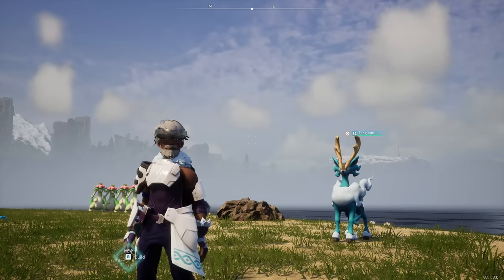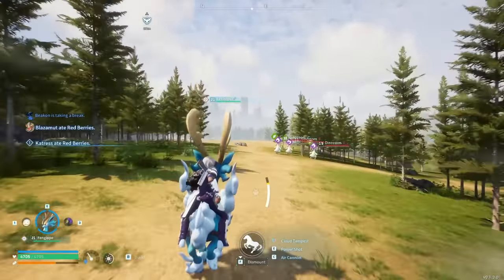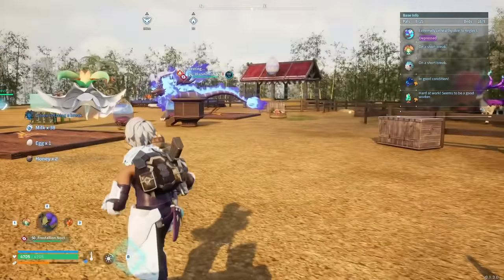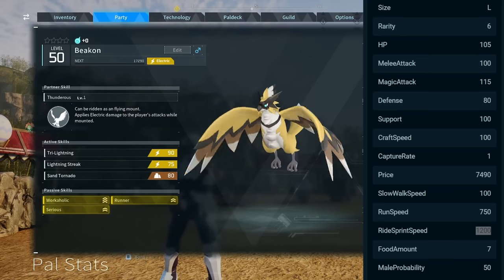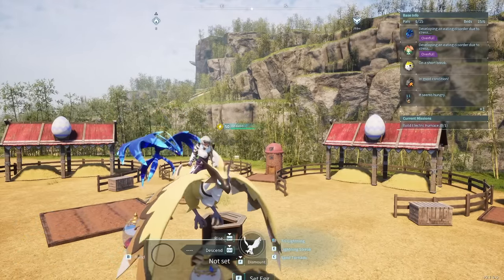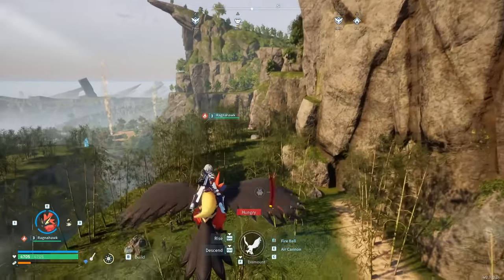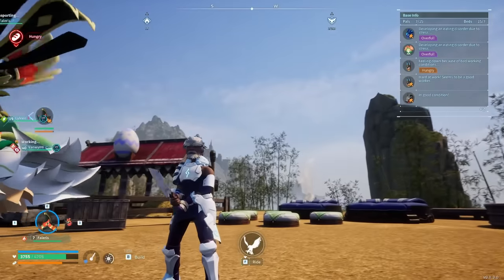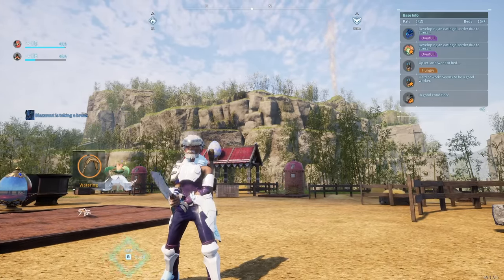Palworld - The FASTEST Flying & Ground Mounts To GET ASAP! Palworld Best Pals Guide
Palworld Best Flying & Ground Mounts Guide, Palworld has a lot of pals, and today we go over the best pals to get with the highest movements speed for both ground a flying mounts To Get That are not the legendary pals. These flying and ground mounts are the fastest you can get before end game.